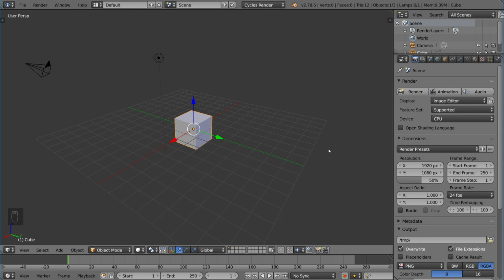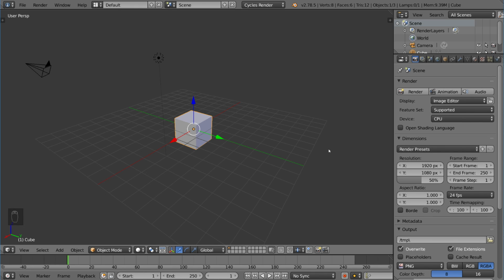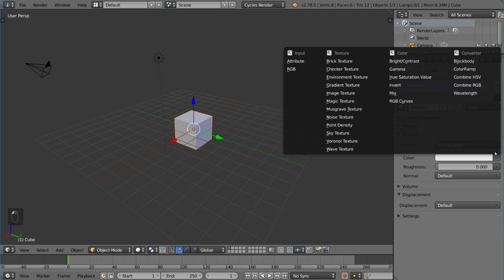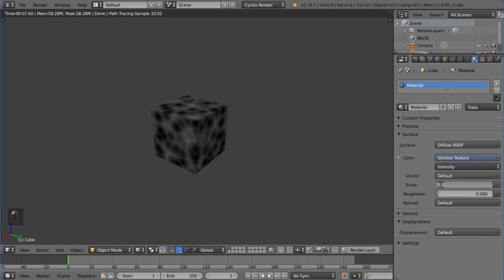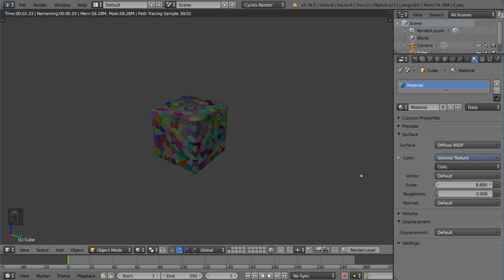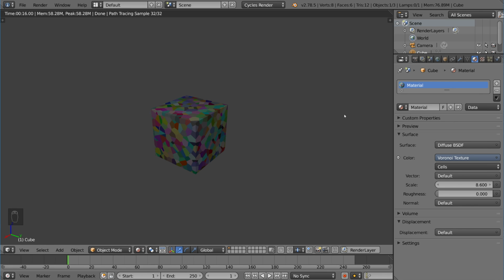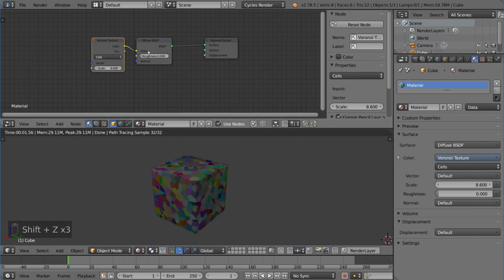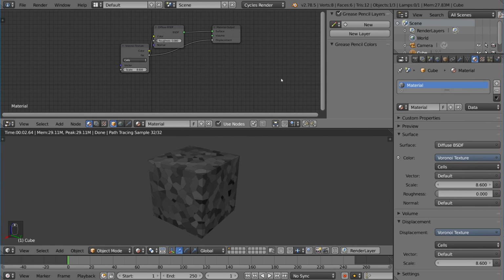Blender Basics -Part 19 | Generated Procedural Textures